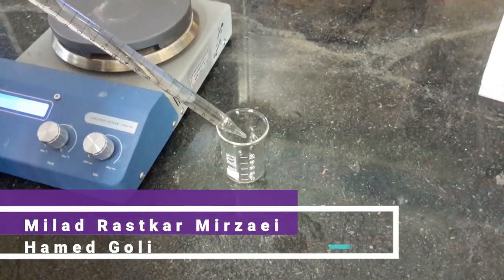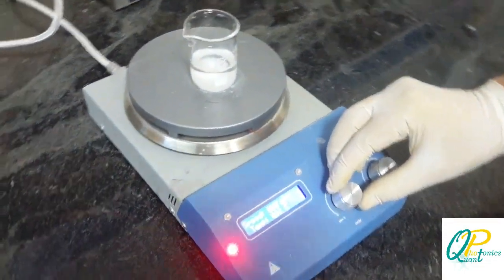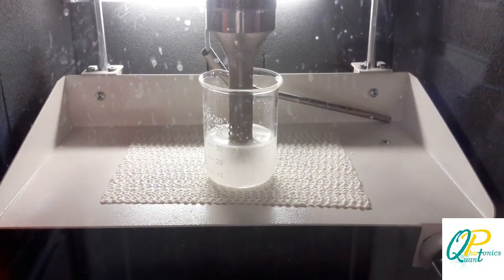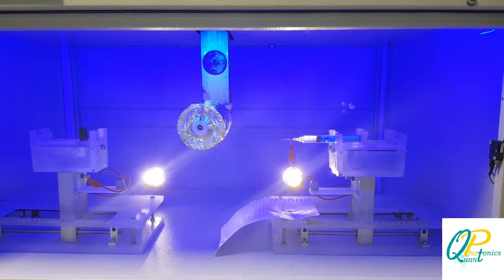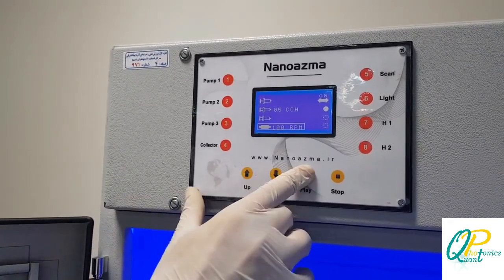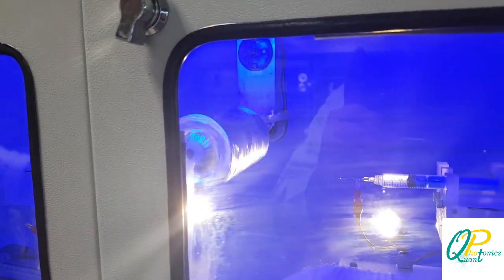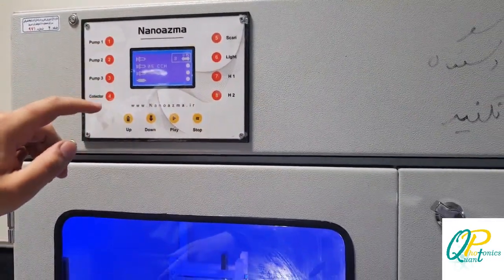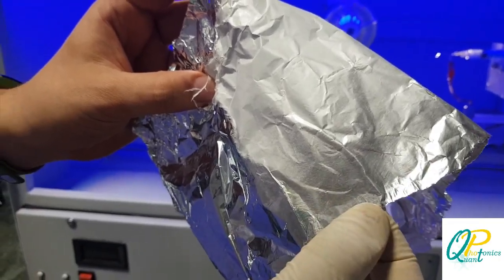Nano-fiber Electrospinning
PVA polymer Electrospinning